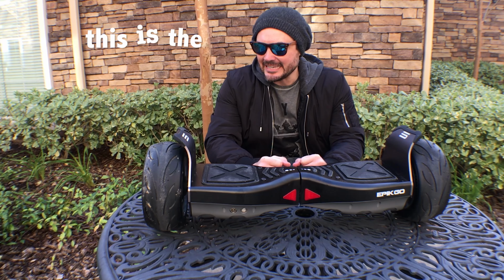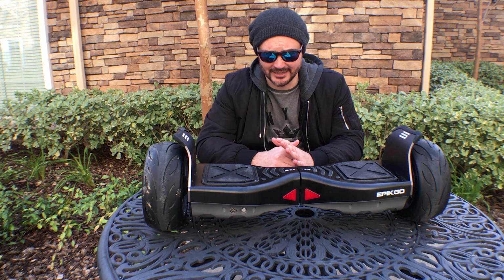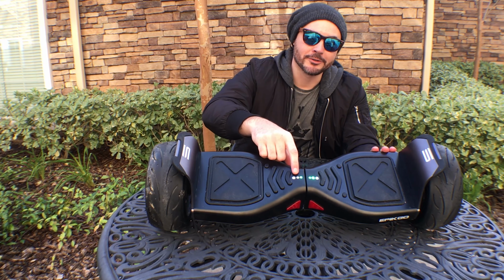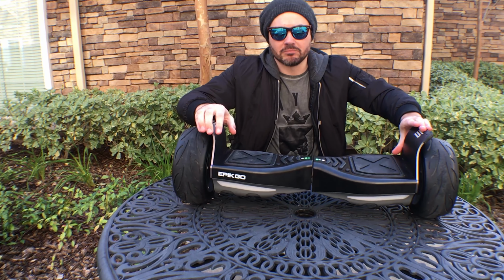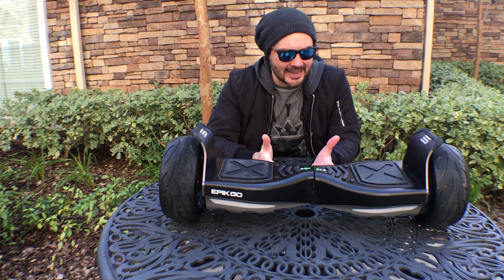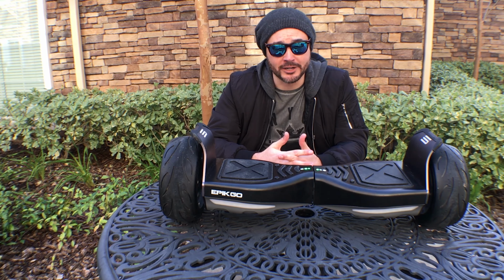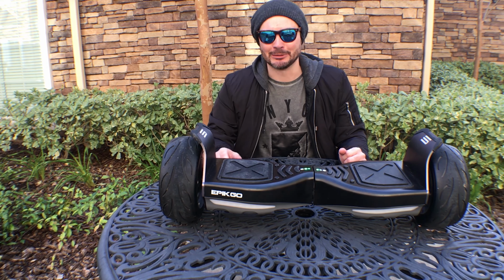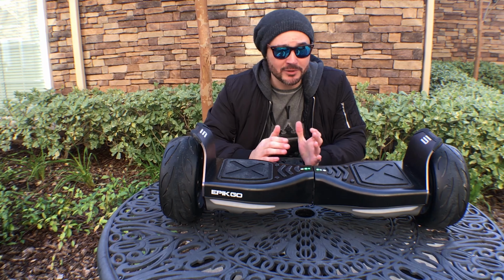EpikGo Sport Plus review: If Ferrari ever made a hoverboard, this would be it